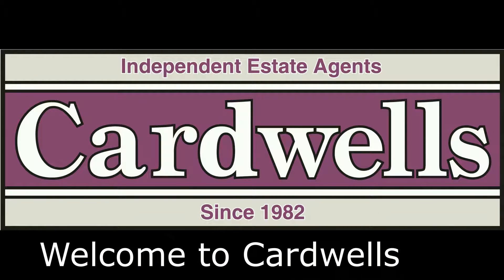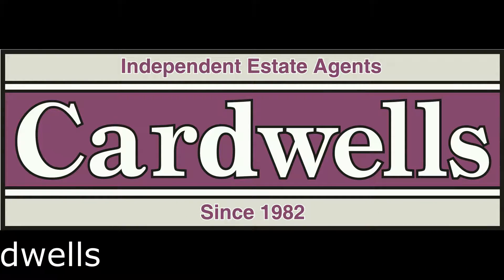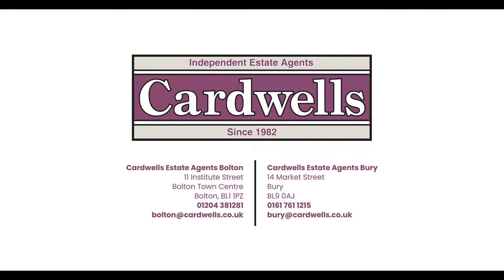Waterfold Lane, Bury, BL9 7JY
This simply stunning three bedroom mid terrace has been thoughtfully and stylishly updated to create a deceptively spacious and comfortable home which has to be viewed to be fully appreciated. Clever use of mezzanine style sleeping areas in two of the bedrooms leaves the floor space free for other items and uses. The beautiful kitchen has integrated appliances and an island with seating for five. Well located for motorway access and local amenities, this lovely home is certain to attract a good deal of interest and early viewing is highly recommended to avoid missing out.